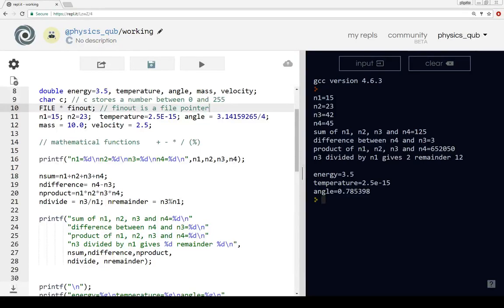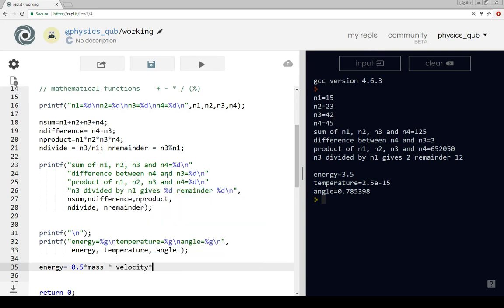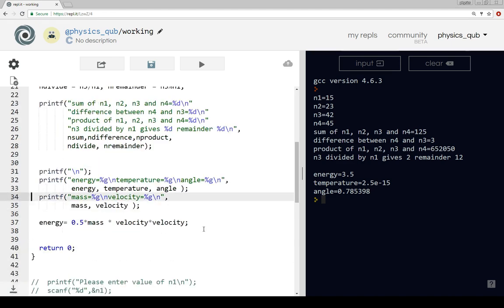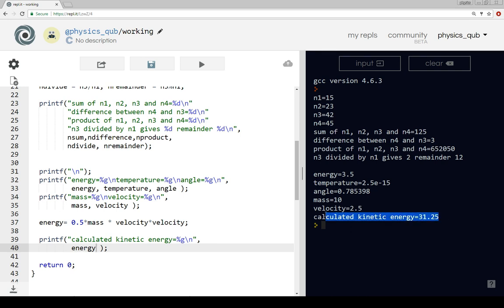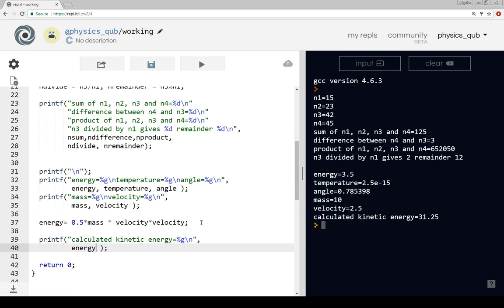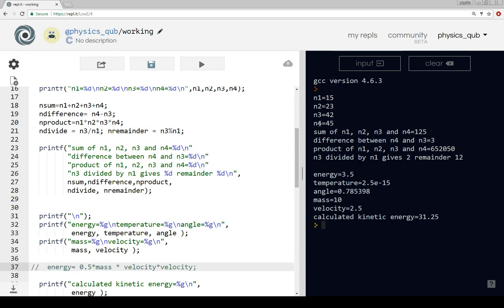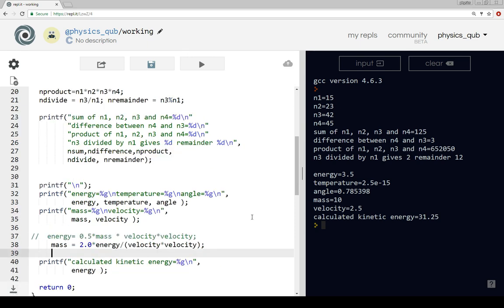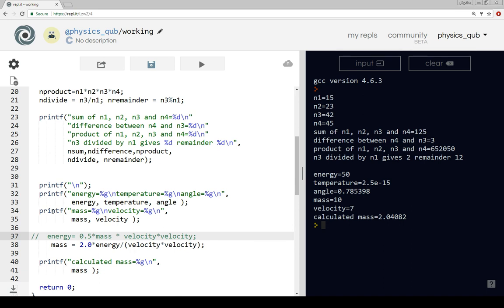Introduction to Programming in C - part 7 - real number math / maths - double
We look at simple maths functions for doubles here
addition +
subtraction -
multiplication *
division /   (only /)

note for division of doubles (real numbers) we don't have to worry about the remainder function.